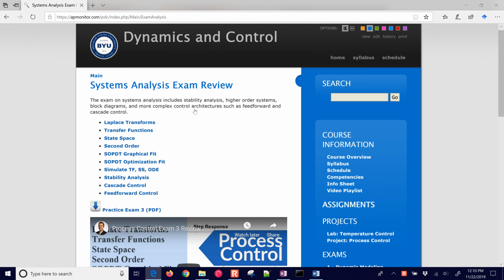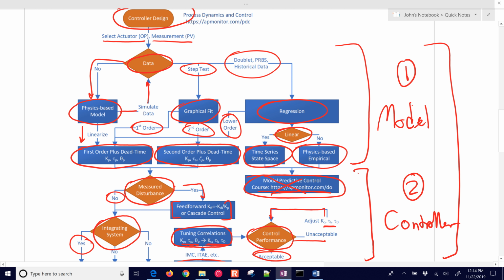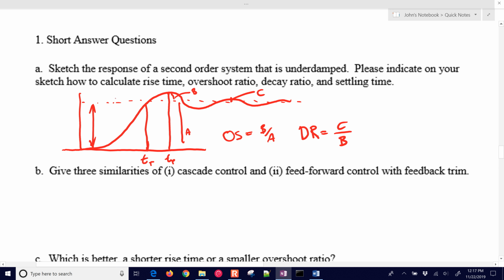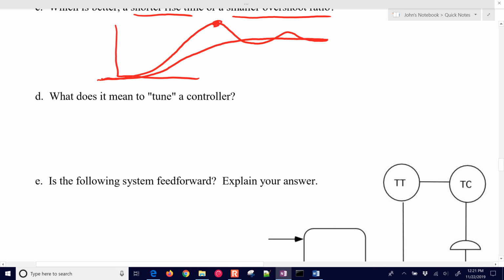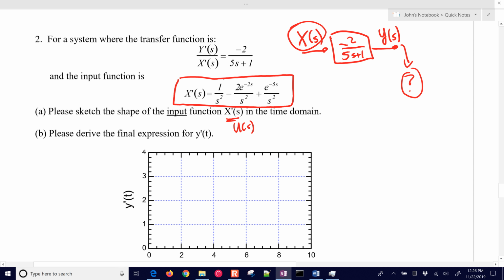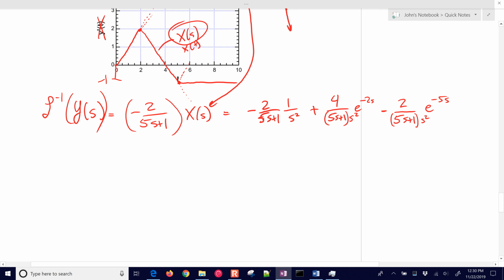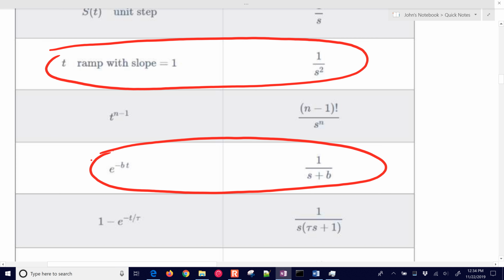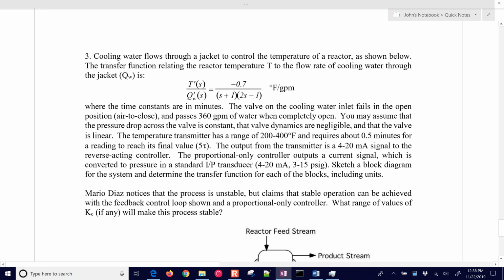Process Control Final Exam Review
The final exam is comprehensive and includes physics-based modeling, data driven methods, and controller design. Review material and practice problems are available from each of the 3 mid-term exams.
Exam 1 - Dynamic Modeling
Exam 2 - Closed Loop Control
Exam 3 - System Analysis
An overview map of the course is a flowsheet of the topics for dynamic modeling, closed-loop control development, and system analysis.